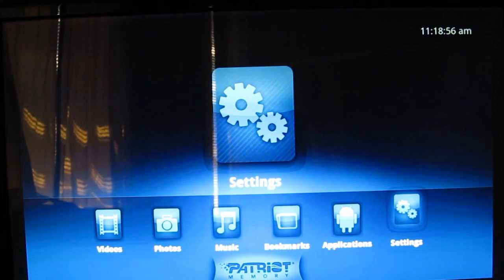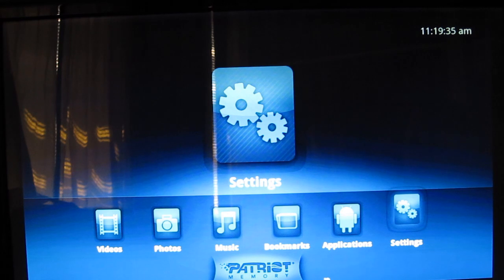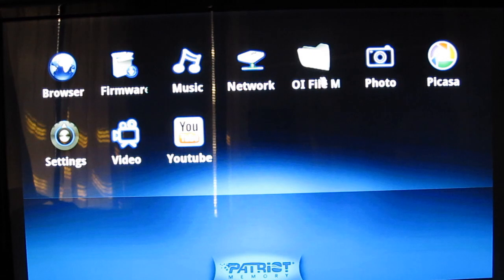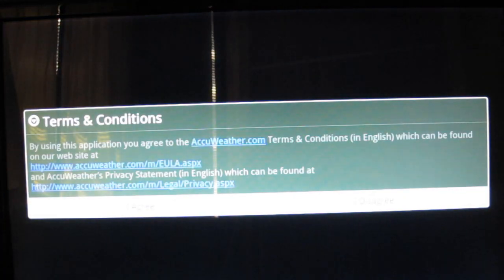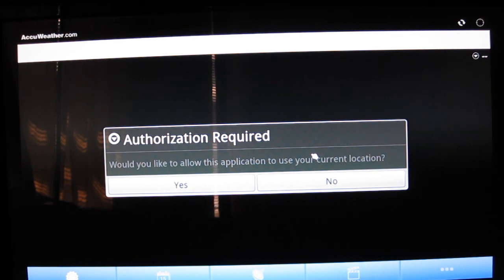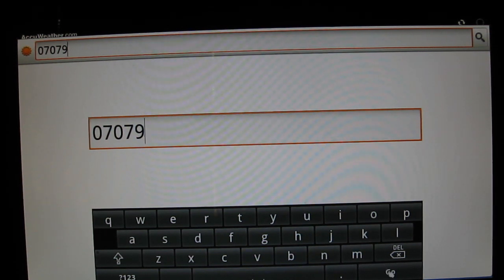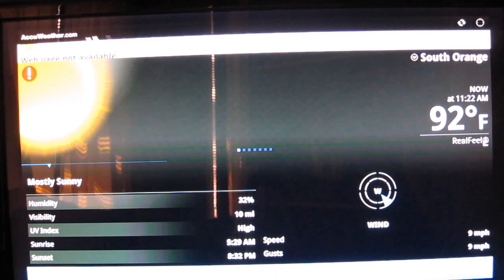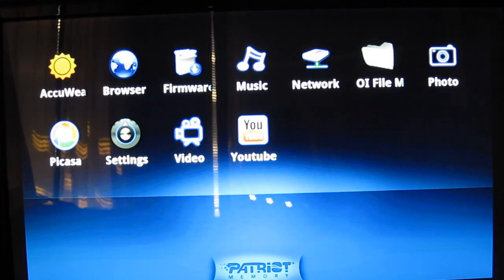Patriot PBO Alpine App Sideloading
With the PBO Alpine, Patriot is taking a 1080p HD Media Player and adding in the flexibility and stability of the Android 2.2 OS teamed with an ARM926 processor. The Android OS takes the PBO Alpine to levels we have not seen in a simple, stand-alone media player, adding the capability to side load thousands of apps to tailor the experience to exactly your liking.